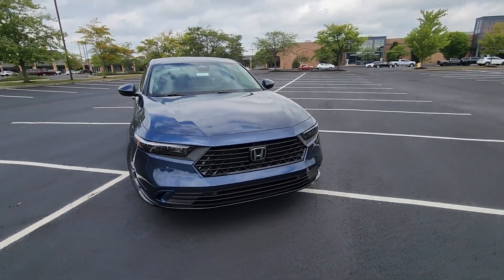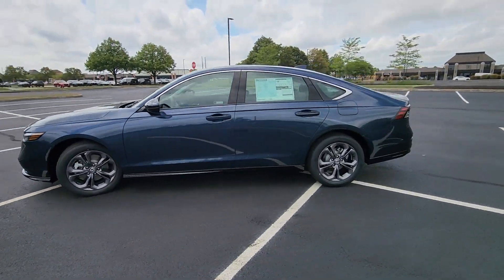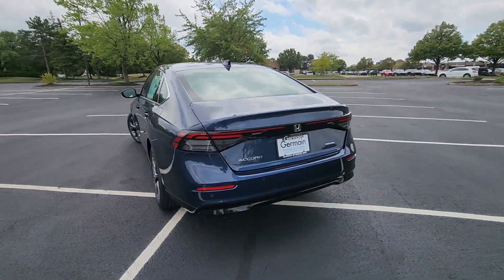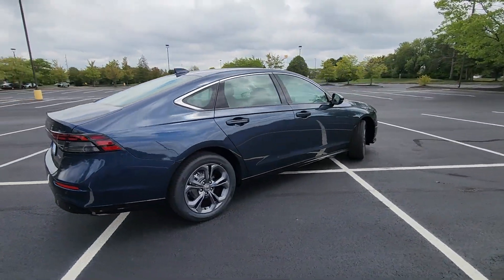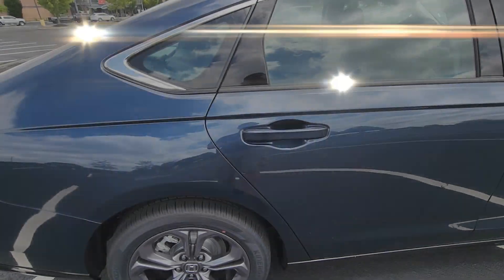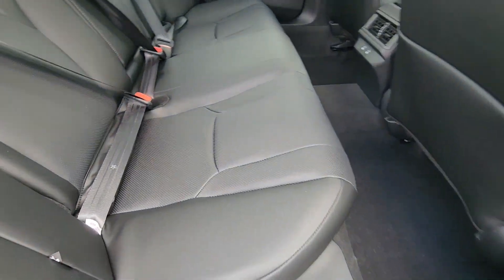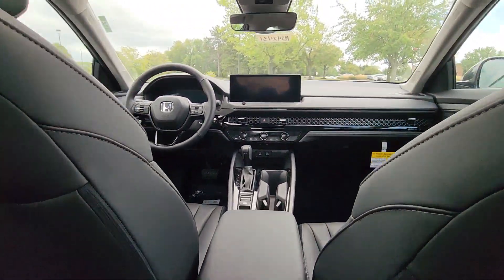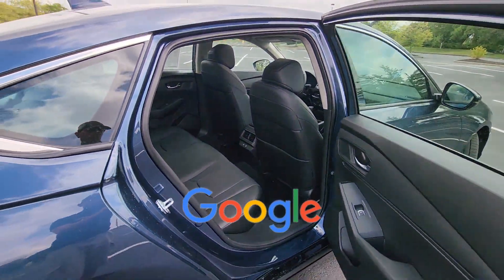2024 Honda Accord Hybrid EX-L Dublin, Worthington, Amlin, Kileville, Powell 1HGCY2F61RA089017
2024 Honda Accord Hybrid EX-L 1HGCY2F61RA089017 Video

This 2024 Honda Accord Hybrid EX-L is full of phenomenal features such as: